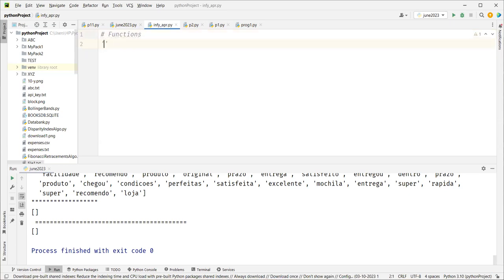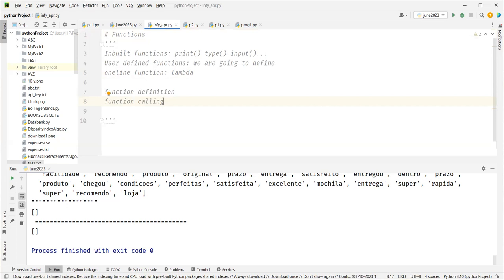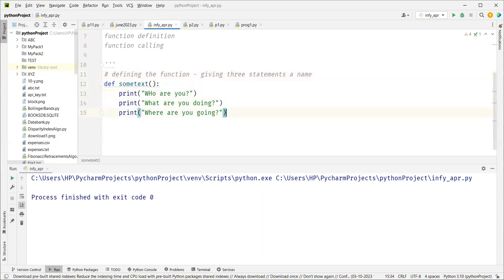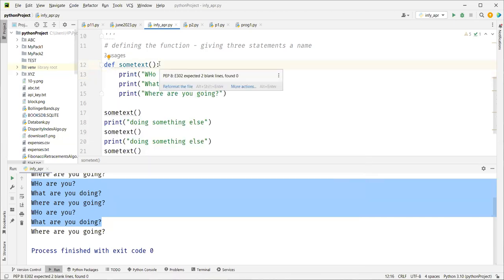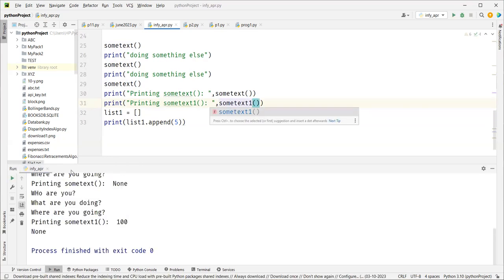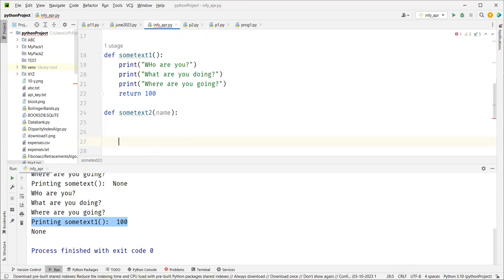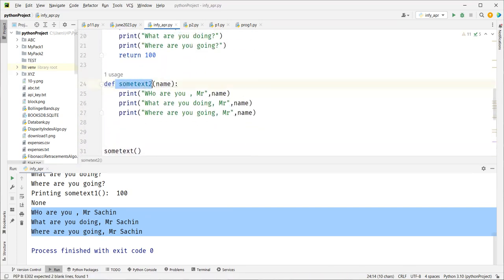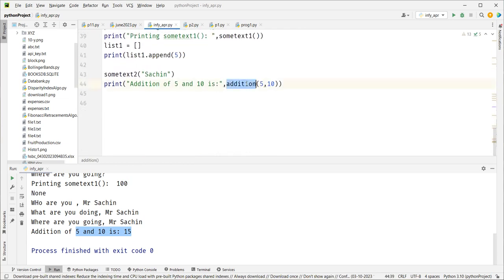DAY 15: INTRODUCTION TO FUNCTIONS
DAY 15: INTRODUCTION TO FUNCTIONS: Function with arguments and return type